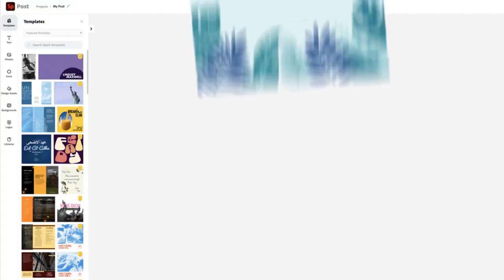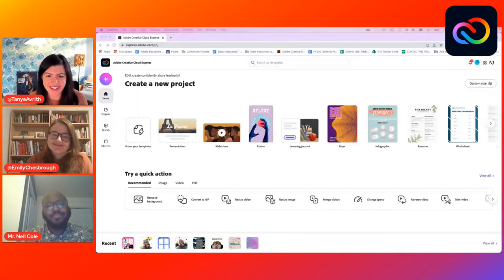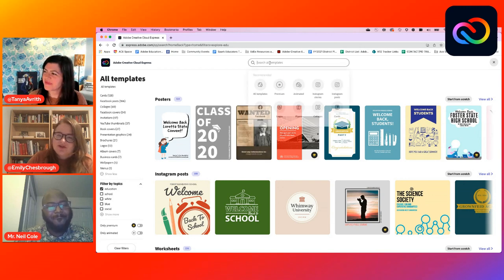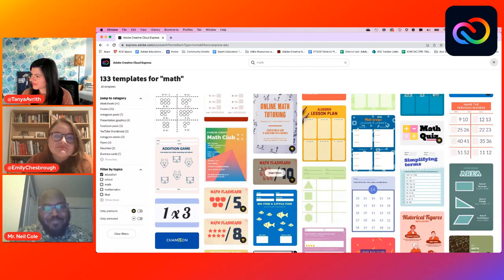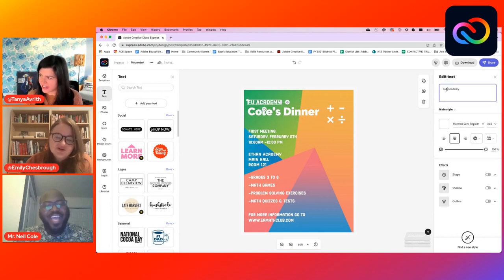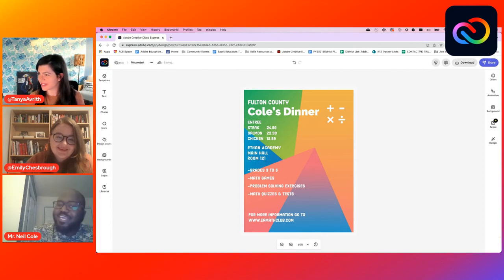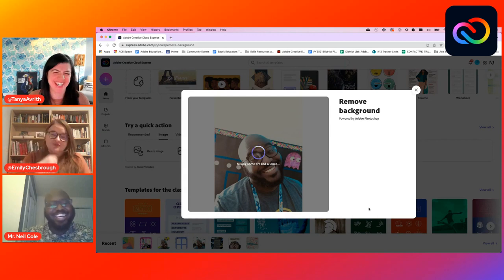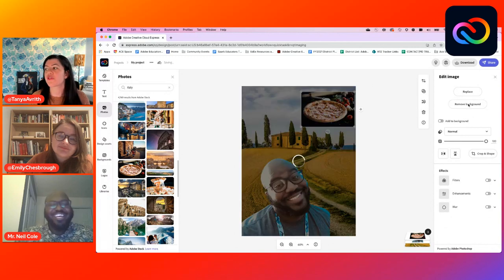What Can You Teach with Adobe Express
Join community evangelist Tanya Avrith, Product Marketing Manager Emily Chesbrough, and 5th grade educator Neil Cole to learn more about classroom applications for Adobe Creative Cloud Express. In this episode, you'll learn more about the Adobe Education Exchange, Adobe Creative Educator Certification,  customizable templates, and more.